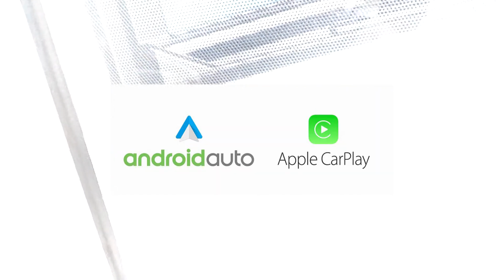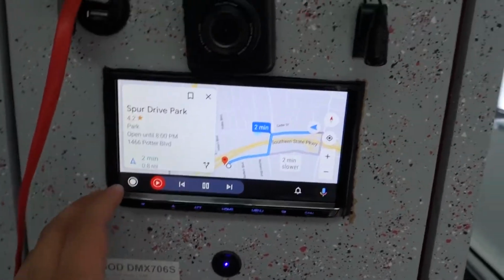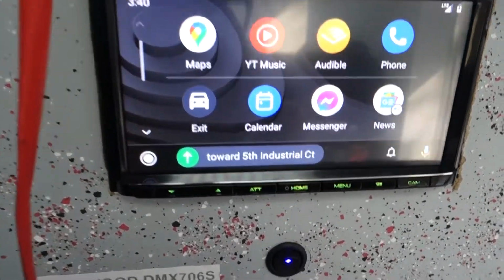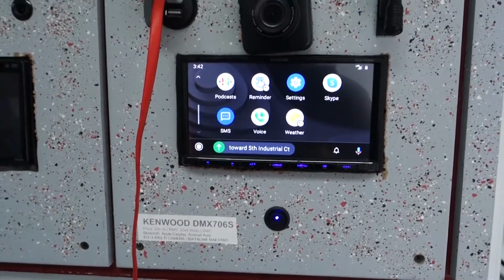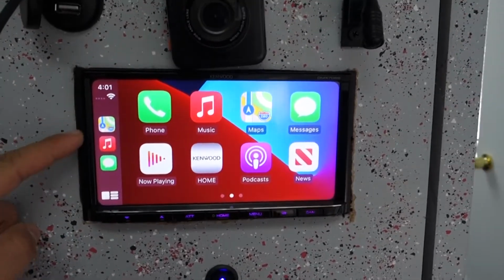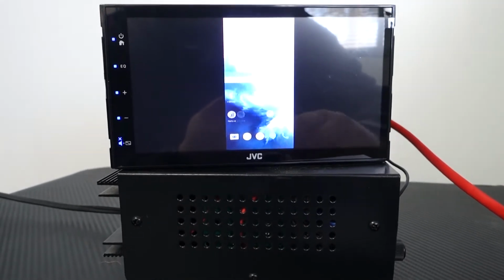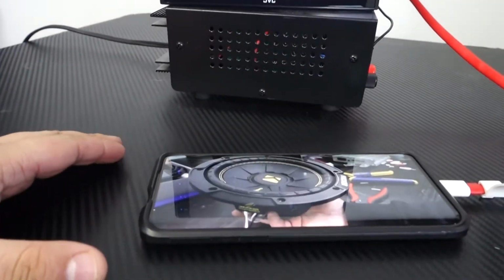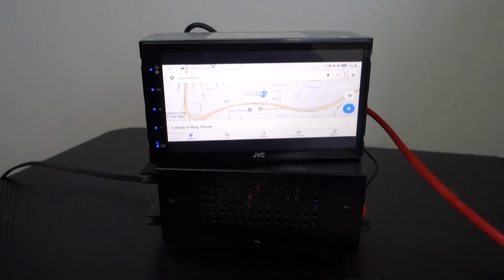Buying Guide: Apple CarPlay vs Android Auto vs Phone Mirroring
In this video we take a look at the differences between Apple CarPlay, Android Auto and Phone Mirroring. This video should help you make a decision on what feature you would like to have with your next radio.

Mobile Max Car Audio provides quality car audio installations to our local community.

Our showroom is prepared to help you make a decision on which speakers, subs, amps, lighting, remote start or alarms combos you may want installed or to purchase. We don't believe is pushy sales tactics or lying to our customers. If you are looking for an honest dependable business that can get your car rocking you have found it.

If you are looking for accessories to install an aftermarket radio in your Acura, for everything you need.